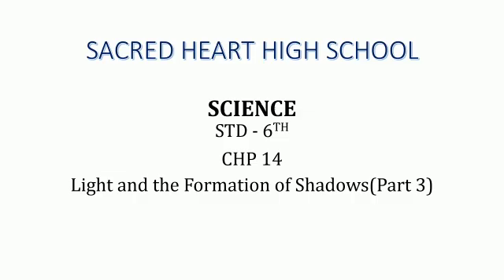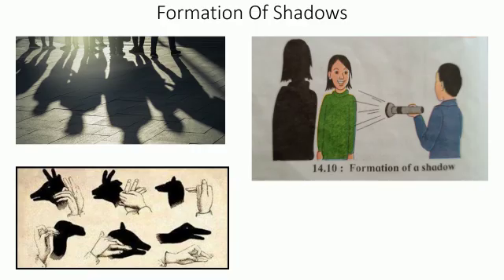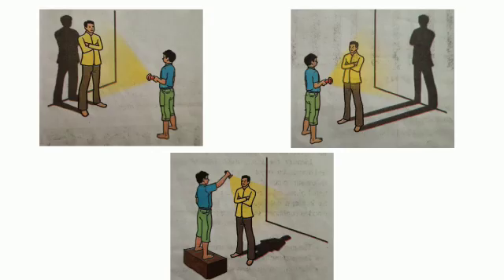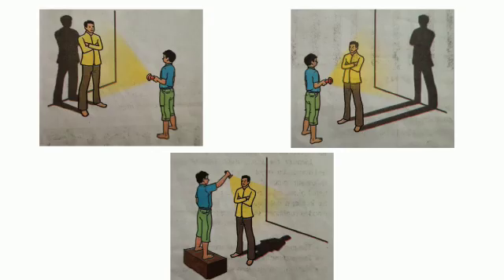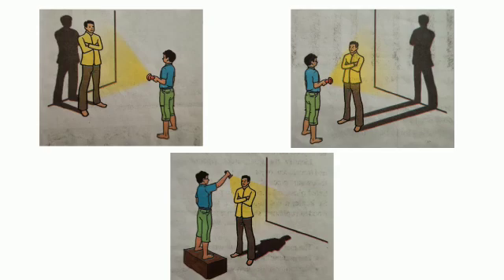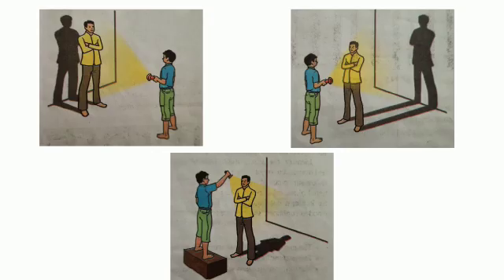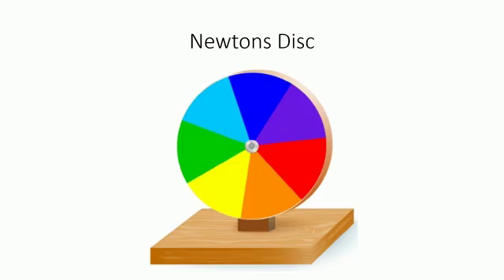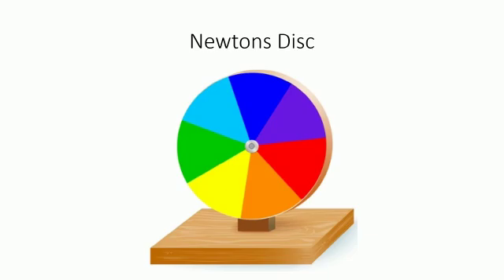Std: VI:Science: Chp 14: Light and formation of shadows : (Part 3).